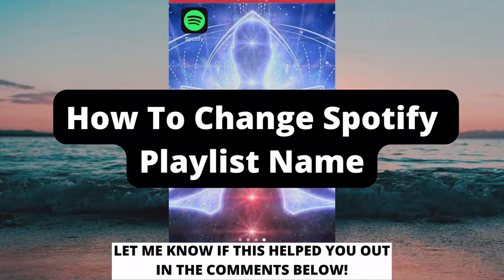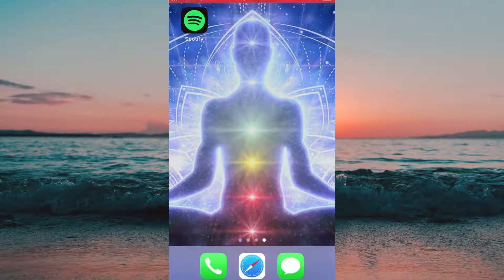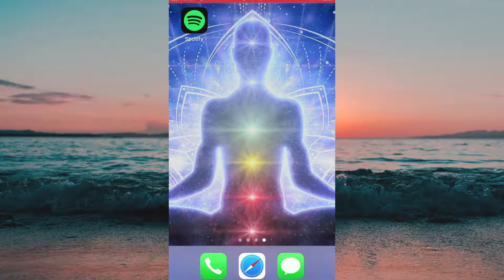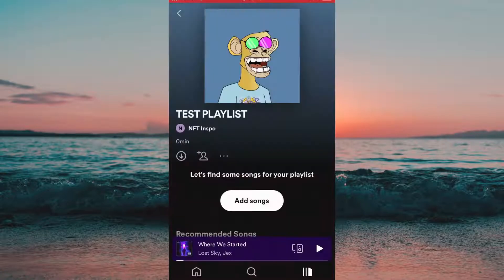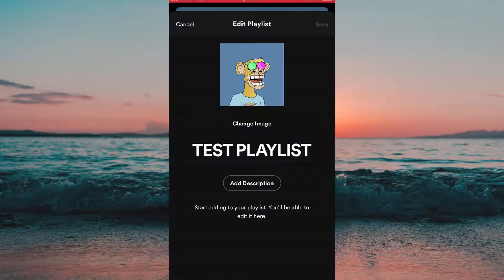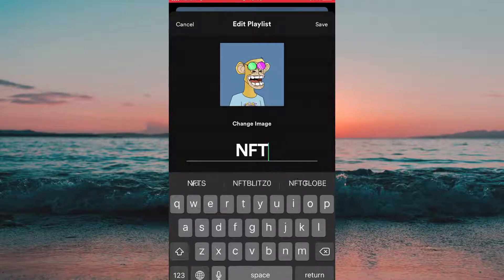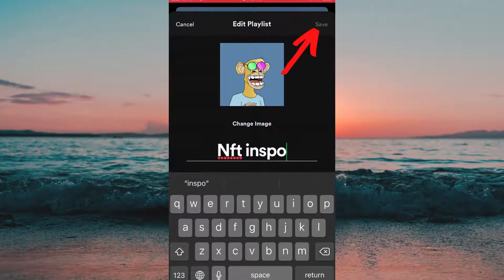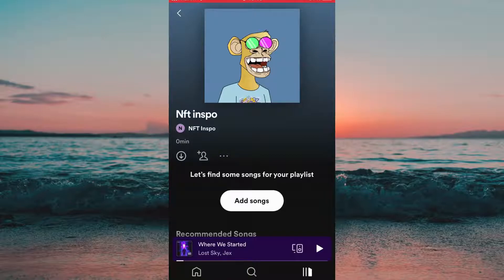How To Change Spotify Playlist Name (2022 EASY)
In this video I will show you exactly how to change playlist name on Spotify. After you have watched this video you will be able to change Spotify playlist name on phone.

This is a spotify change name playlist tutorial